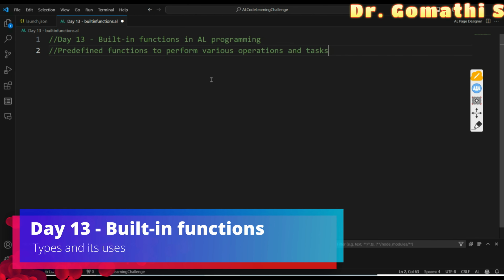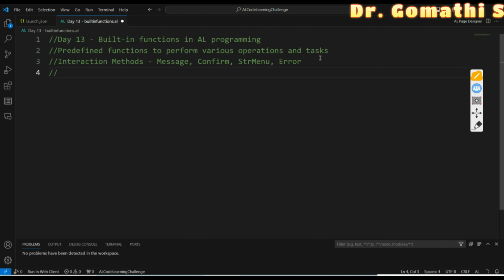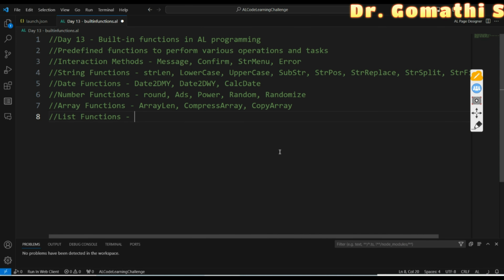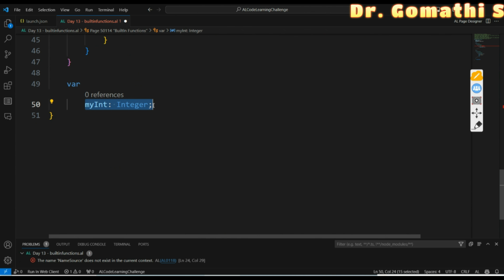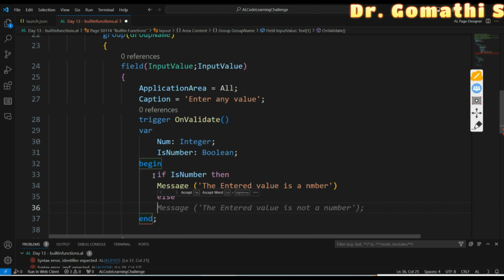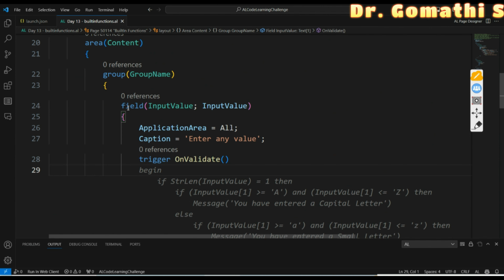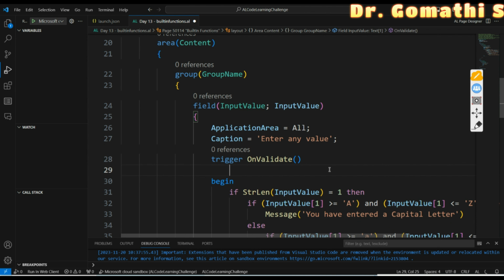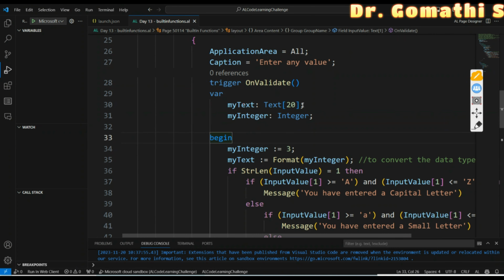Day 13 - Built-in functions - AL programming boot camp - 21 days coding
Enroll my Udemy Course on Business Central Interview Questions and Answers

1. HUION HS64 Graphics Drawing Tablet

Happy learning